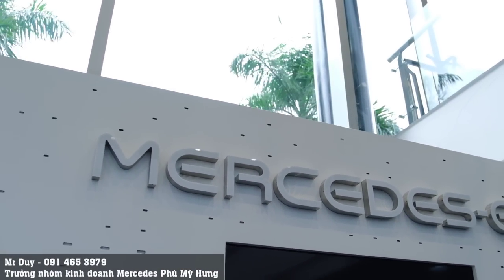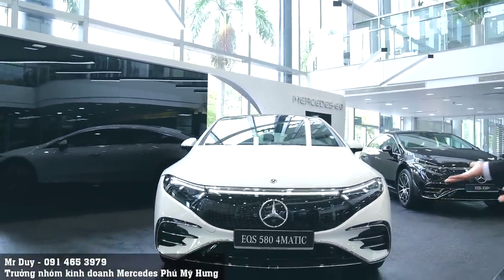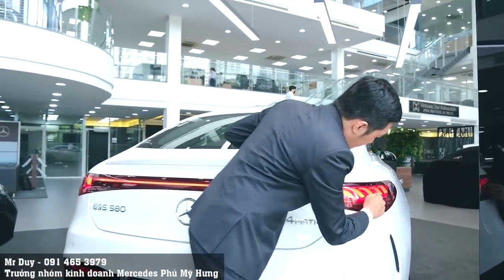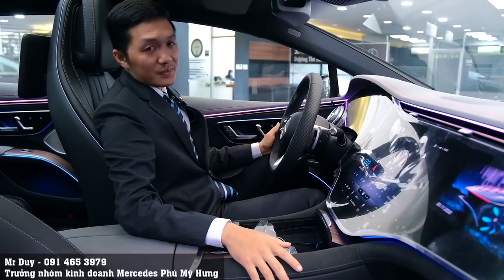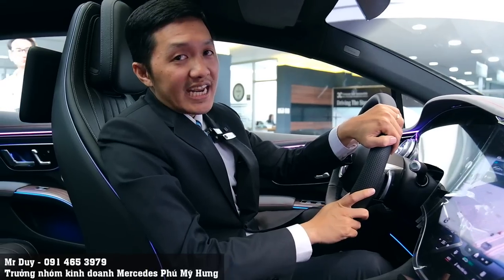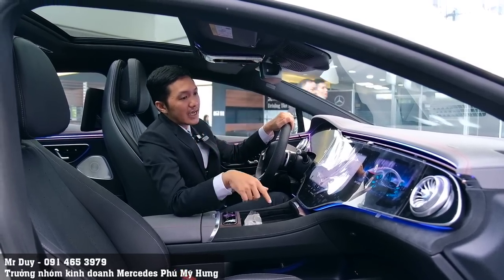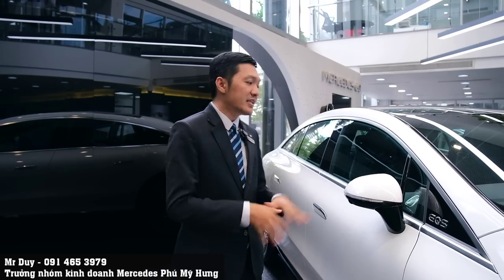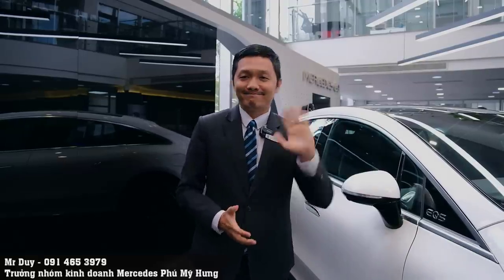Mercedes EQS 450 và EQS 580 chiếc xe thuần điện 100% của Mercedes thách thức mọi đối thủ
Đăng kí kênh Mercedes EQS mở ra cho nền công nghiệp ô tô trên thế giới 1 chiếc xe ô tô hạng sang chạy 100 % bằng điện và không khí thải . Thật là kì diệu . Hàng loạt những công nghệ hàng đầu của Mercedes đều được tích hợp trên Mercedes EQS450 và EQS580 4Matic .
Chiếc xe được sản xuất với khung gầm giành riêng cho xe điện nên rất tối ưu và hiệu quả. Kiểu dáng EQS mang phong cách hiện đại và tương lai phù hợp với những khách hàng yêu thích sự mới mẻ và cá tính .
Giá bán : EQS 450 + : 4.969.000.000 vnd
Giá bán : EQS 580 4Matic : 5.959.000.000 vnd